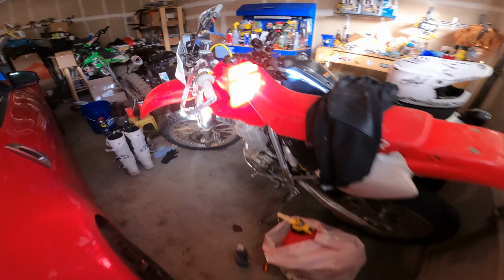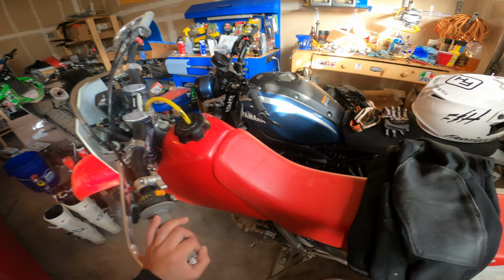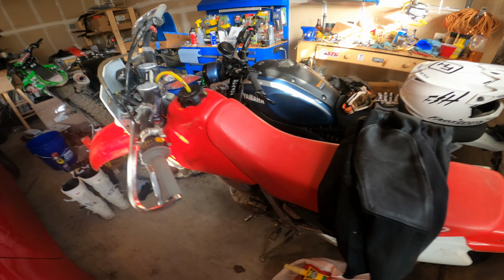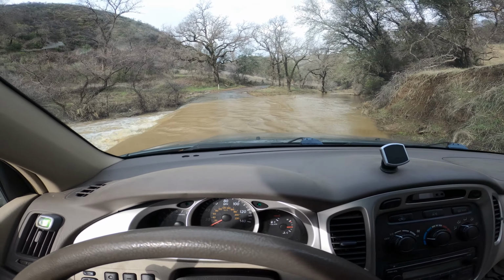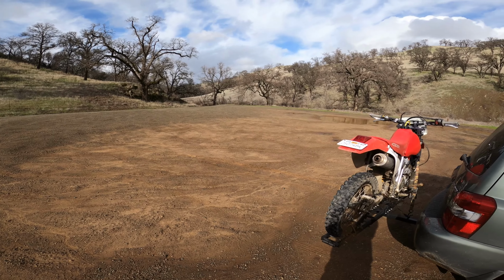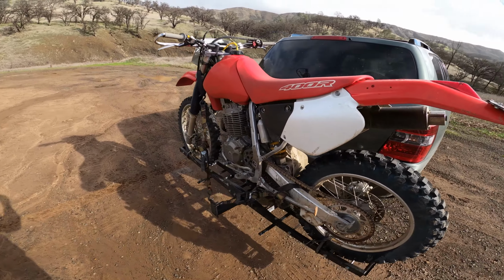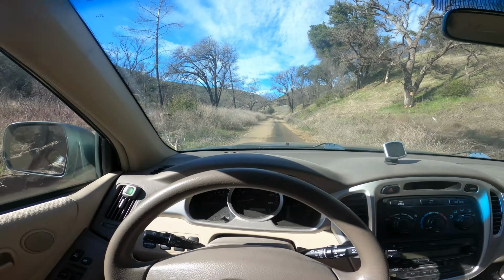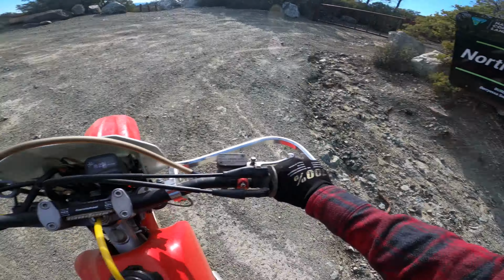XR400 Knoxville OHV ("Rocksville")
This footage was taken back in January 2023.

In this video I take my Honda XR400 out to Knoxville OHV. Other riding areas were closed due to the record rainfall, but it was clear skies that weekend. It was the first time I really got to test the forks after changing out the springs and having fresh oil in them.

Although the trails weren't as tough(it's pretty rocky, but hill climbs are not as steep) as the last riding video I posted, the bike was feeling great. I'm pretty sure I would have been knocked down if I ran the previous setup. I'm still learning to ride the bike through obstacles, but my skills are getting better.

I took a lot of footage so there will be a Part 2.